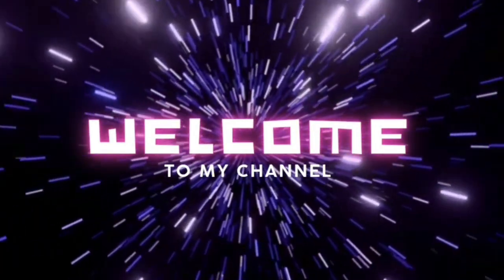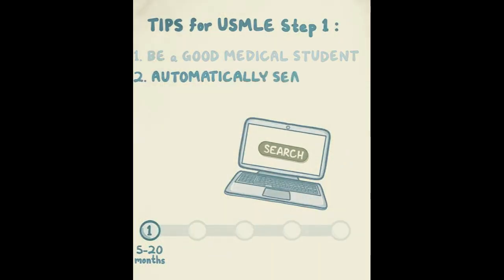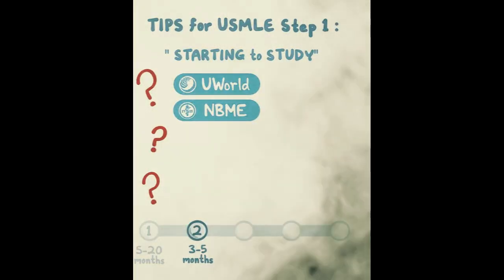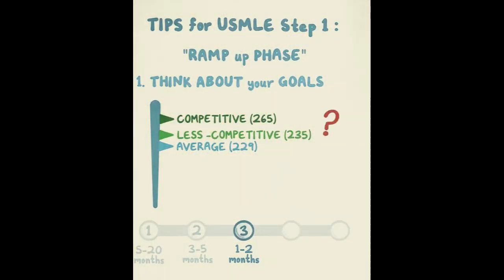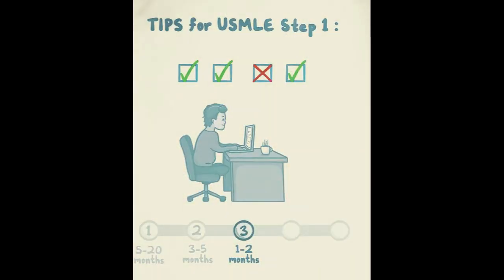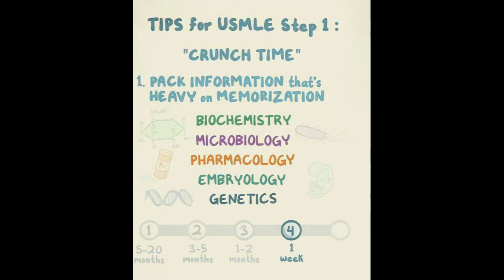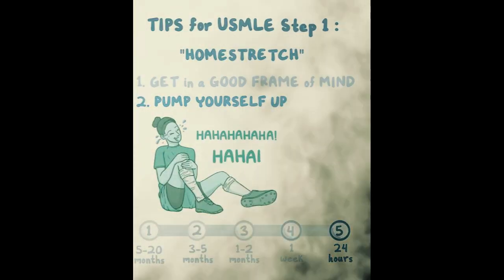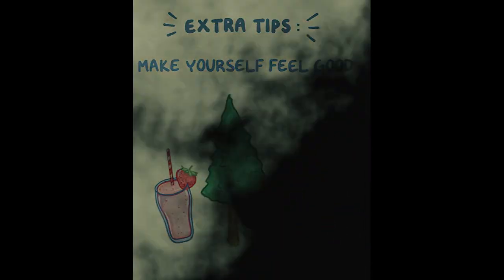The best USMLE STEP 1 preparation tips for you to score 260 or more.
Scholarly Scope - Master Medical Exams Worldwide

Target Exams: NEET PG | USMLE | FMGE | PLAB | UKMLA | MCCEE | MCCQE Part I & II
Audience: International Medical Graduates (IMGs), Medical Students, Junior Doctors
Focus Regions: India, Bangladesh, Pakistan, Nigeria, Ghana, Egypt, Philippines

📘 Channel Overview

Welcome to Scholarly Scope, your trusted global resource for acing medical licensing exams. Whether you're an IMG preparing for the USMLE, a final-year MBBS student in India gearing up for the NEET PG, or a doctor aiming to crack the FMGE, PLAB, MCCEE, or MCCQE, you've found your digital companion.

This channel bridges clinical knowledge, exam-specific tactics, case-based learning, and strategic mentorship. From anatomy to pharmacology, ethics to biostats, Scholarly Scope delivers clear, high-yield, up-to-date, and evidence-based medical education content tailored to help you pass — first time, every time.

📚 1. Exam-Centric Medical Tutorials

High-yield one-shots for NEET PG and FMGE

Rapid review videos for USMLE Step 1, Step 2 CK, and Step 3

UKMLA & PLAB clinical vignette breakdowns

MCCQE-style simulated clinical decision-making cases

Biostatistics, epidemiology, ethics, and behavioral science refreshers

🎯 2. Strategy & Study Plans

Weekly & monthly study calendars

How to revise smart: active recall, spaced repetition

When and how to schedule USMLE/NEET PG based on your prep stage

Time management for IMGs juggling work, family, and prep

🩺 3. Clinical Case Reviews

Differential diagnosis walkthroughs

Step-by-step patient approach using SOAP format

Emergency scenarios, ACLS/BLS simulations

Commonly tested cases in internal medicine, OB/GYN, surgery, and pediatrics

🔎 4. Mock Exams & Recalls

100% original NEET PG recall discussions

USMLE-style MCQ breakdowns with explanations

FMGE & PLAB exam pattern simulations

Real-time test strategies: guesswork, elimination, triage

🎓 5. Career Guidance for IMGs

Pathways to the US, UK, Canada, and Australia

Visa, exam eligibility, and credentialing advice

Comparing PLAB vs USMLE vs MCCQE vs AMC

Building your CV for international residency

🔗 6. Motivation, Discipline, and Mindset

“How I Passed” stories from successful IMGs

Burnout management for med students and young doctors

Study with me: Pomodoro + Focus sessions

Mental health advice for competitive exam takers

🔑 SEO-Rich Keywords We Target

To ensure you find the videos that matter most to your success, our content is optimized for key searches such as:

"How to pass NEET PG 2025"

"Free USMLE Step 1 lectures"

"FMGE one-shot revision videos"

"Best strategy for PLAB 1"

"MCCQE part 1 question breakdown"

"IMG success stories USMLE"

"USMLE vs PLAB vs MCCQE 2025"

"Free NEET PG mock test online"

"USMLE high-yield topics 2025"

"Study schedule for FMGE December 2025"

"Canada pathway for international doctors"

"How to apply for MCCEE from India"

"NEET PG counselling 2025 tips"

"PLAB visa rejection reason"

"USMLE without coaching 2025"

"Step 2 CK clinical decision videos"

🔁 Sample Playlists You’ll Love

📂 Playlist 🔍 What’s Inside

NEET PG Rapid Revision One-shots, final recall, system-wise breakdown
USMLE Step 1 Path to 260+ Biochem, micro, pharm, and Qbank explanations
FMGE Survival Series 19-subject smart revisions, MCQs, and PYQs
PLAB & UKMLA Masterclass NHS-style scenarios, ethics, and prescriptions
MCCQE Explained CDM questions, scenarios, and strategy
IMG Success Blueprint Roadmaps, timelines, coaching-free stories

🌍 Why Scholarly Scope Is Different

Cross-exam strategy: Our videos aren’t siloed — they cross-train you for NEET PG, USMLE, FMGE, and MCCQE at once using universal clinical reasoning.

No fluff, no filler: Every video is curated for value per minute.

For IMGs by IMGs: We understand your hustle — limited time, fewer resources, and massive ambition.

Updated regularly: With every exam season, our content shifts gears to match changes in question patterns, blueprints, and real-world recalls.

🚀 Upcoming in 2025

🔴 Live Webinars: Weekly Zoom bootcamps with Q&A

📅 30-Day Intensive Courses: FMGE, NEET PG, PLAB prep challenges

📘 Scholarly Scope App Launch: Offline access + progress tracking

🎤 Podcast Series: IMG Talk — unfiltered journeys from India to the NHS & US residency

📑 Study Material Drops: Subject PDFs, flashcards, and recall guides

❤️ Join the Scholarly Tribe

Over thousands of students from India, Bangladesh, Nigeria, Ghana, Pakistan, Egypt, and the Philippines trust Scholarly Scope to guide their journey into global medicine. From AIIMS aspirants to residency hopefuls in Chicago or Toronto, this channel has been their companion, mentor, and fuel.